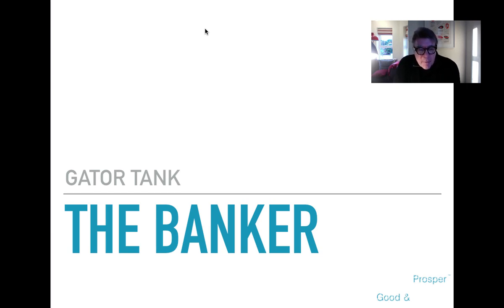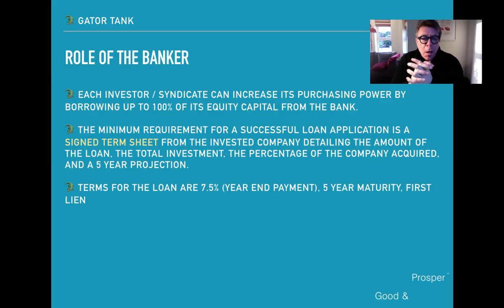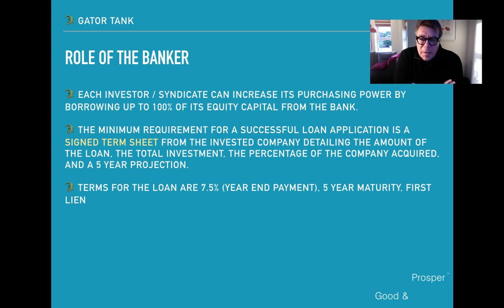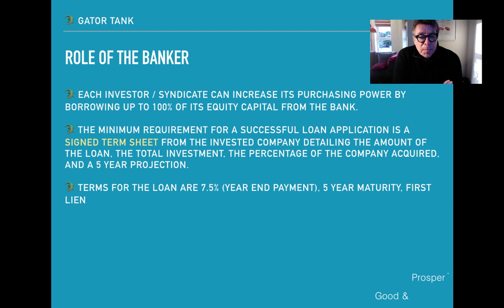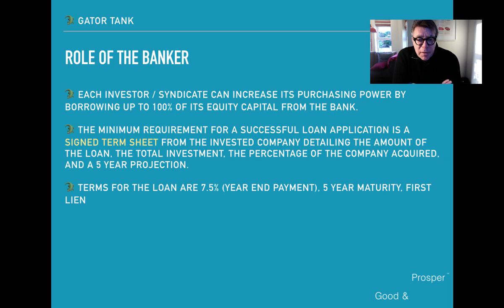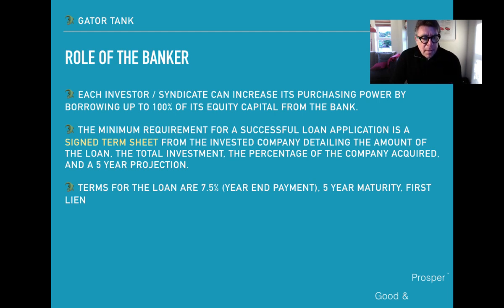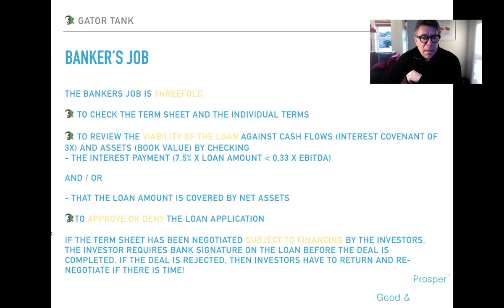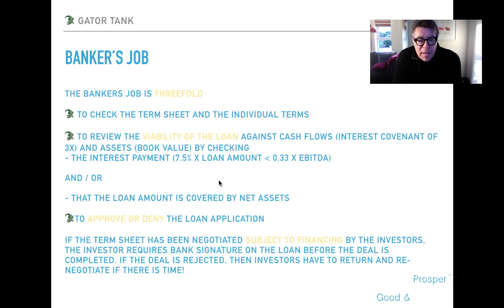Breakthroughs on the Bayou 2020: VIP Day Role of the Banker